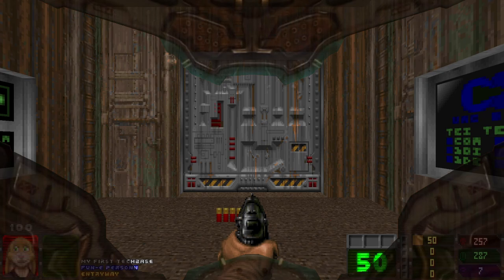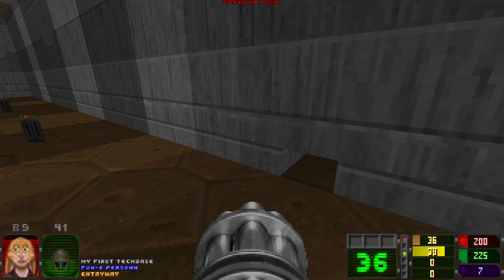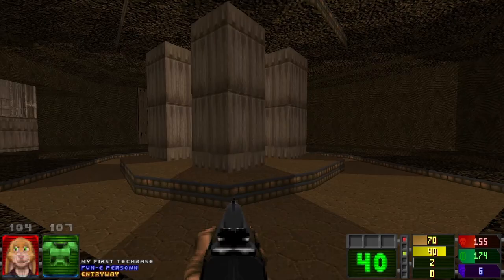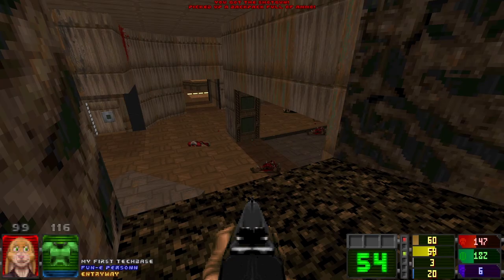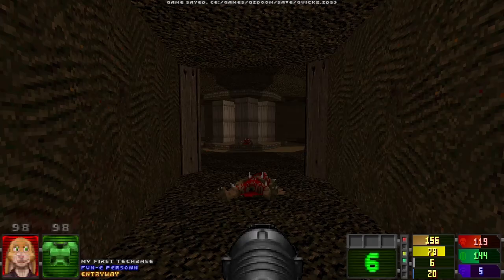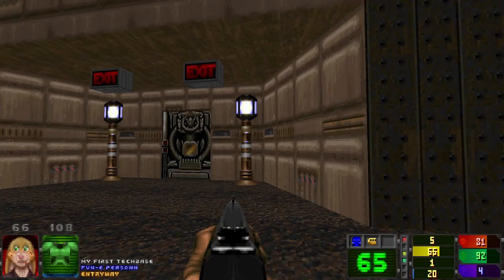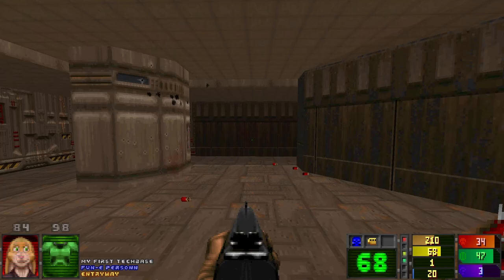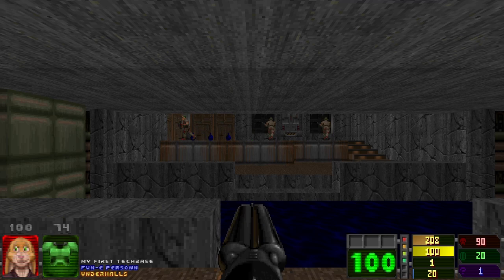David Does Doom - My First Techbase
My First Techbase is an incredible first map by Fun-E Personn!